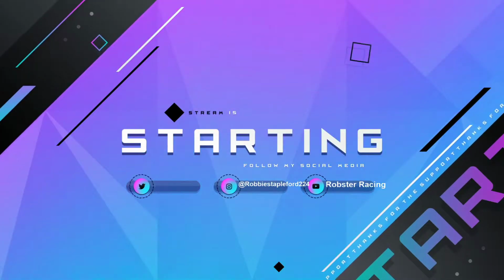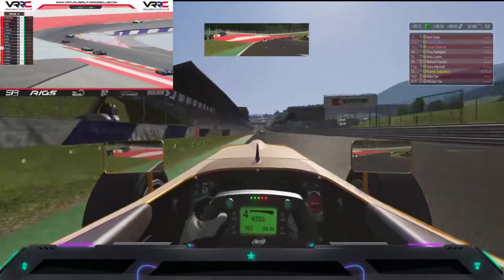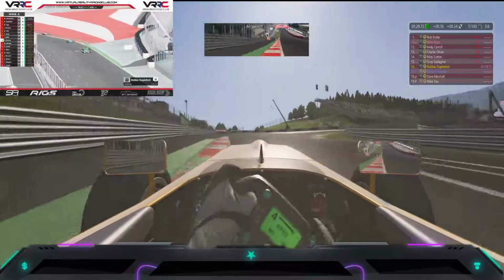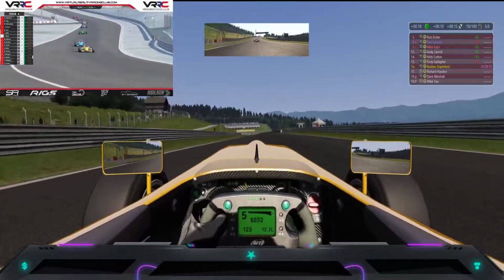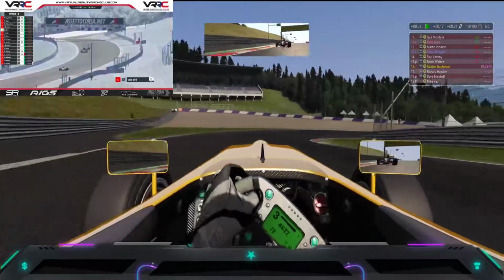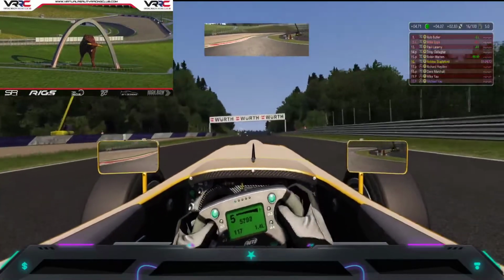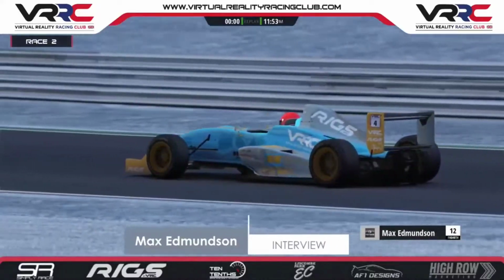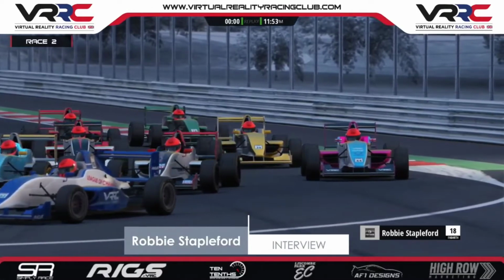VRRC round 3 Red bull ring Race 2 POV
VRRC league of champions, Fabarth championship Round 3 Red bull ring race 2 Start p12